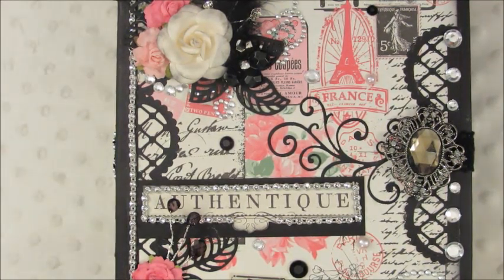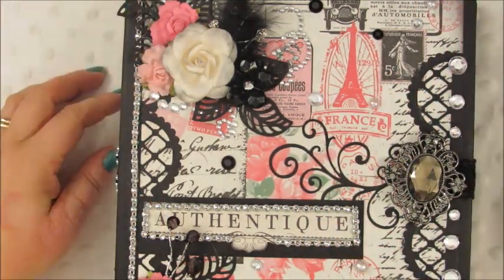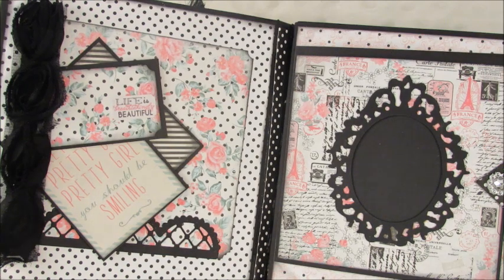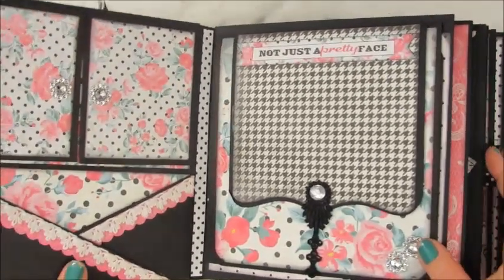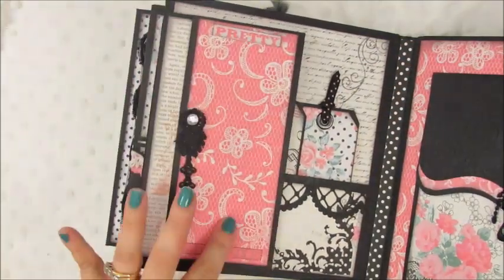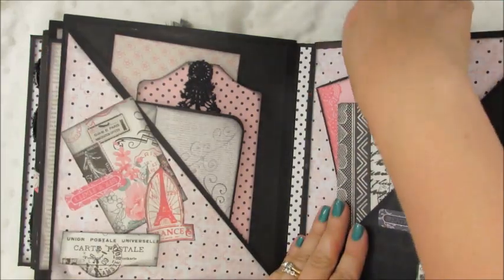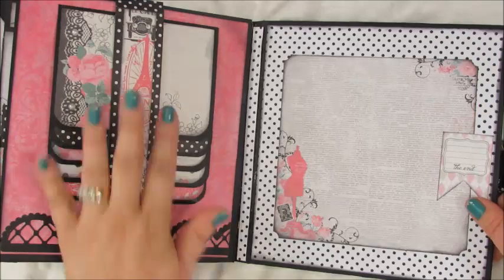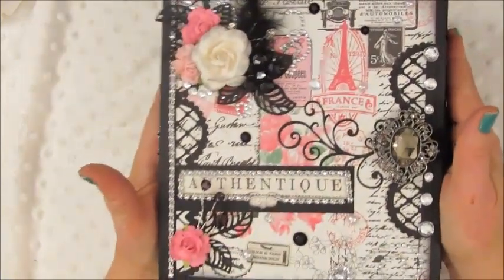***SOLD** Authentique "Pretty" collection Mini Album